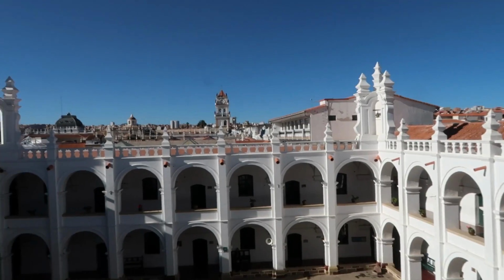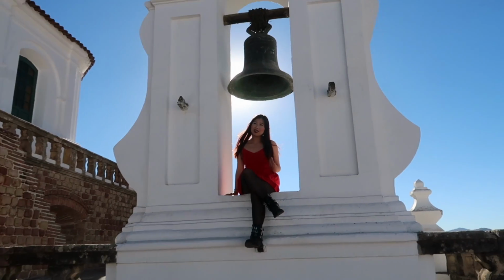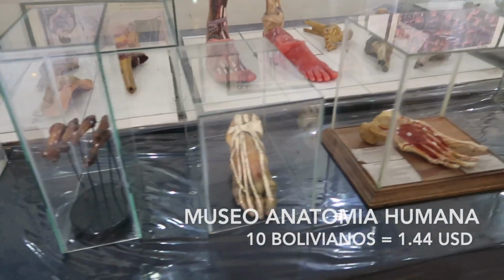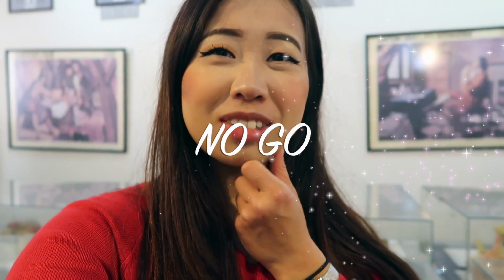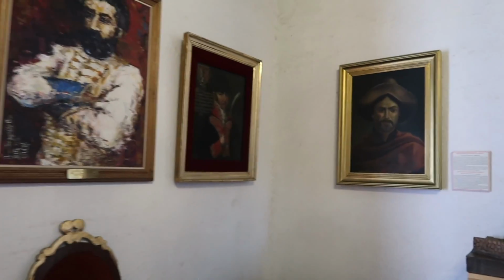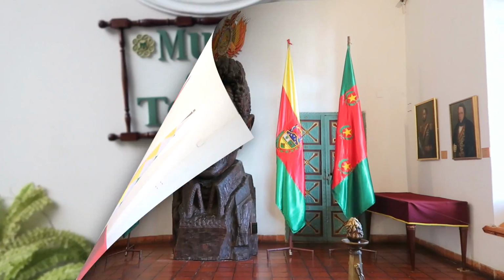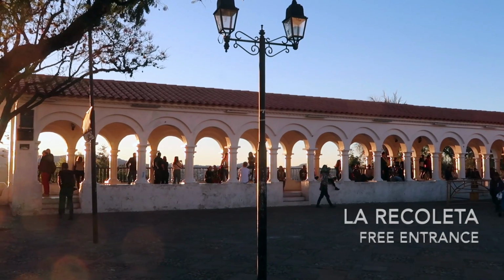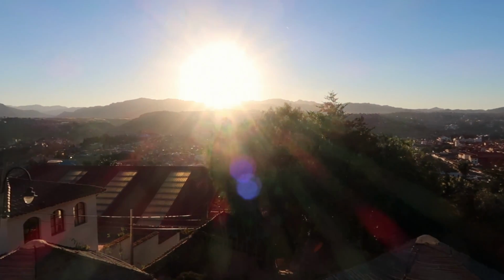TOP MUSEUMS IN SUCRE + BEST VIEWPOINT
In this video, I will show you the top museums you should visit in Sucre.

From white architectural buildings to classic historical ones.

I will also tell you which museum you should NOT visit since it has been the most gross museum I ever visited.

In the end, I will showcase Sucre's most beautiful look-out point.

Loves.

F E L I C I A T R A V E L Z